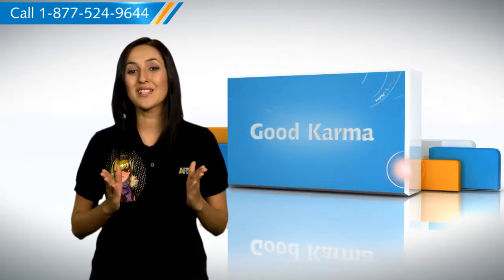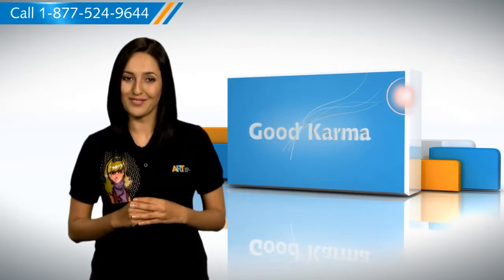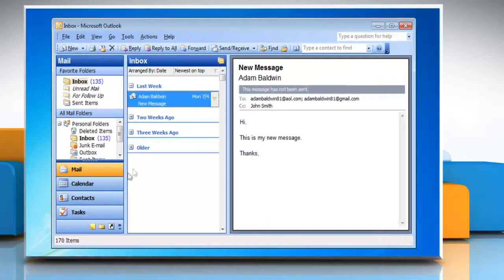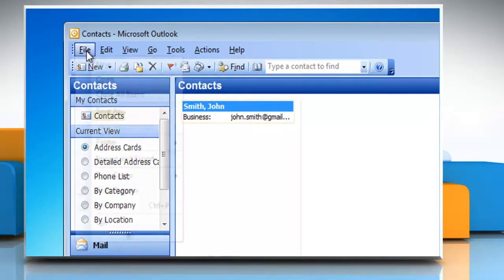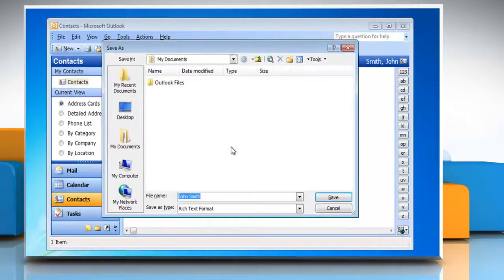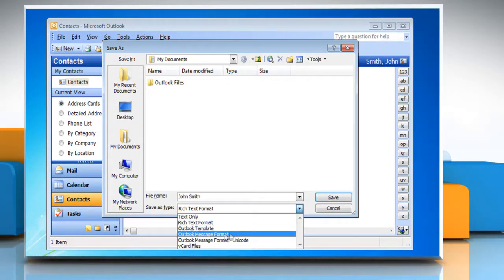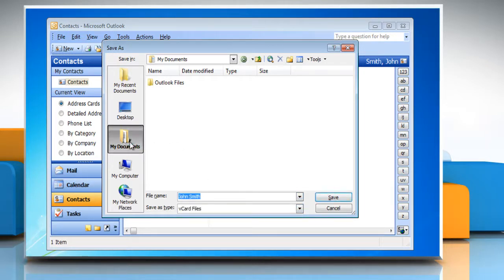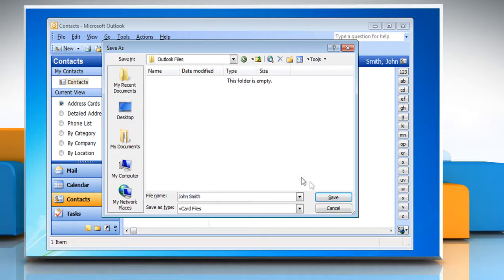Microsoft® Outlook 2003: How to create a vCard in Windows® 7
Need simple steps to create a vCard in Microsoft® Office Outlook 2003 on a Windows® 7-based PC? Call iYogi® at 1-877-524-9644 and get to know simple steps to create a vCard in Windows® operating system.